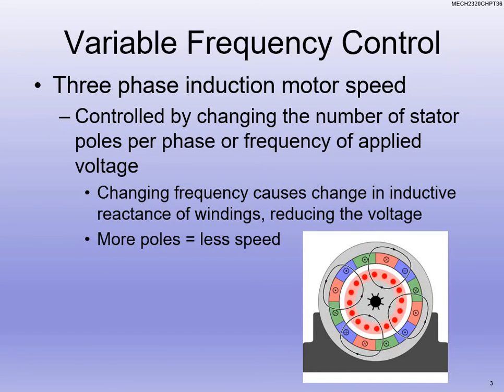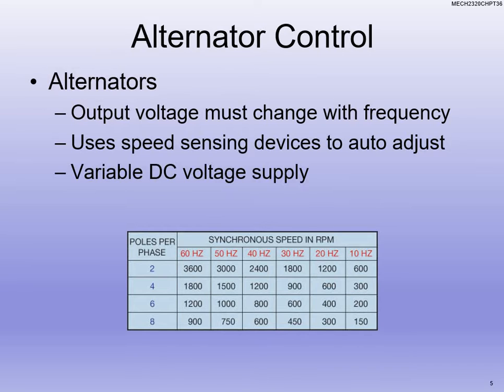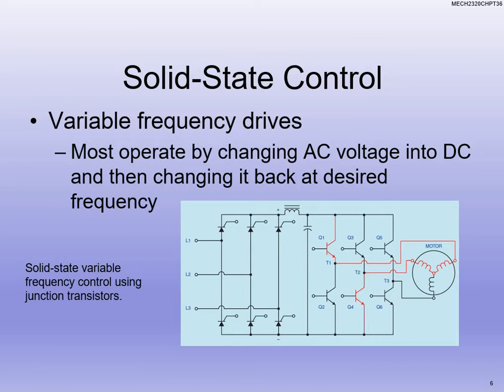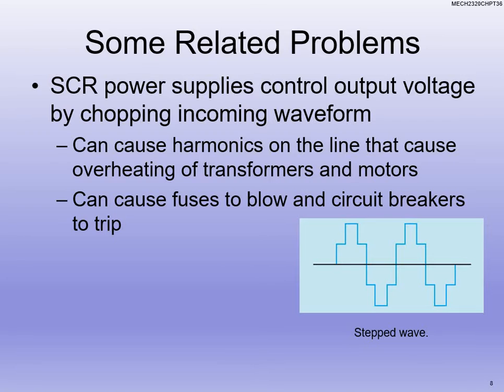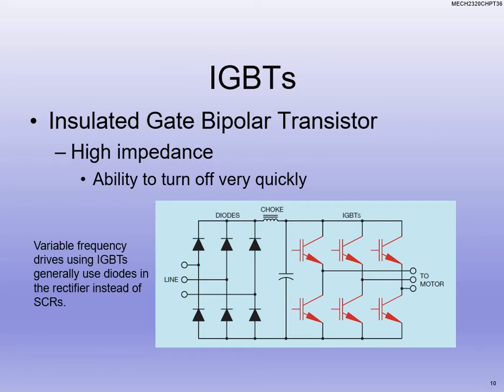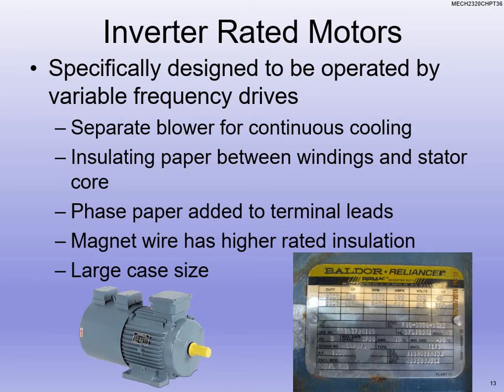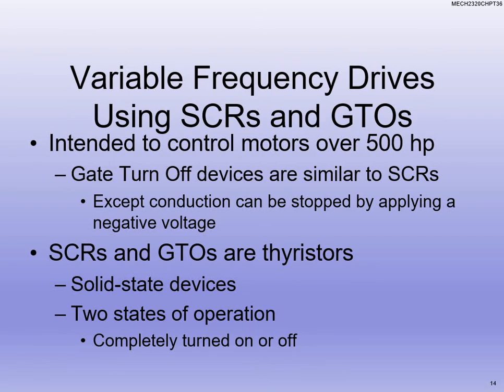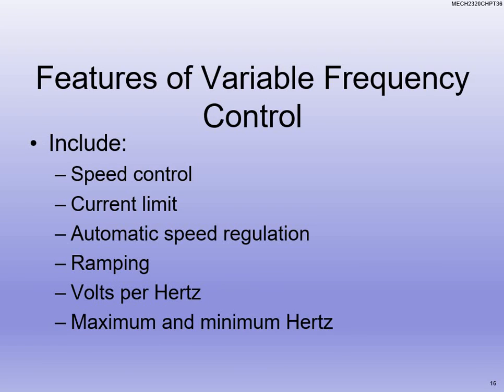MECH2320 Lecture 24 Chapter 36 Variable Frequency Control